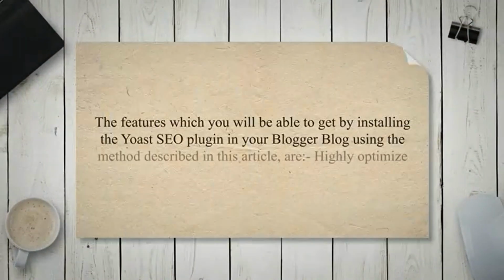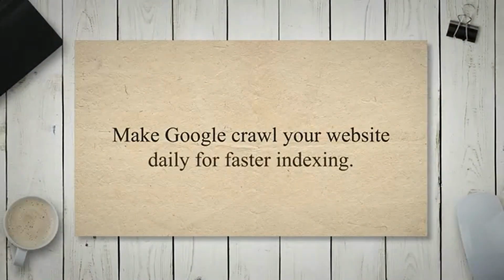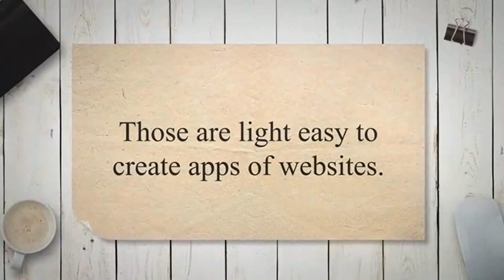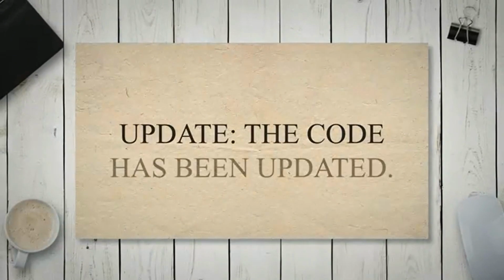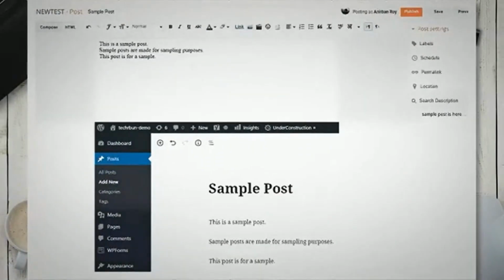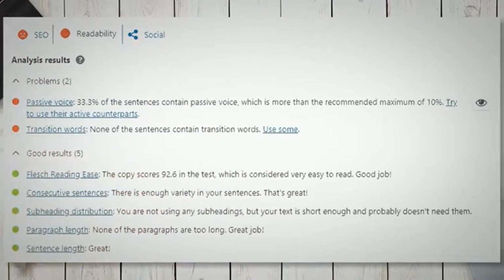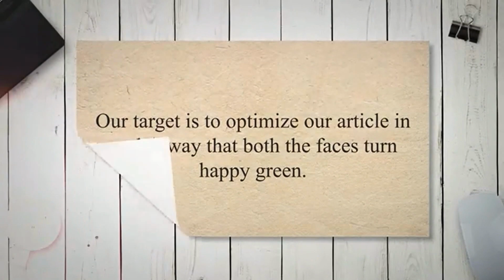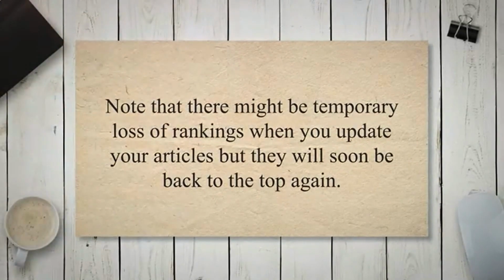How To Install Yoast SEO In Blogger (BlogSpot) Blog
Learn how to use all the awesome SEO features of the Yoast SEO plugin in Blogger (BlogSpot) blog for FREE!